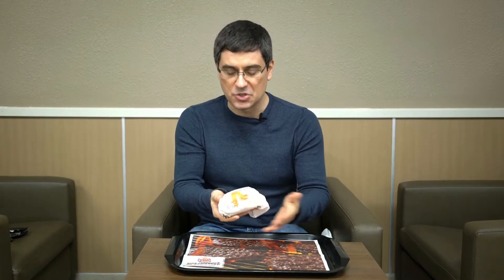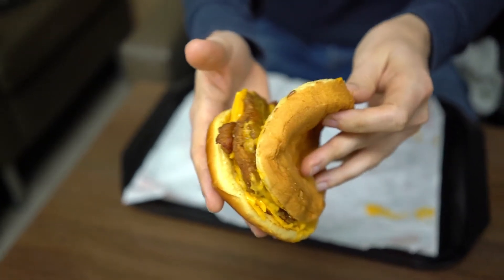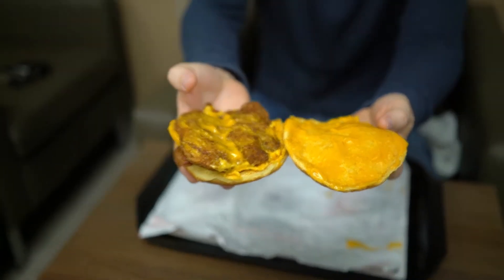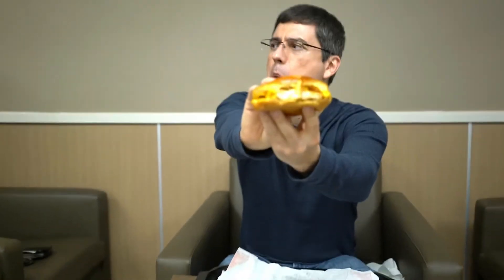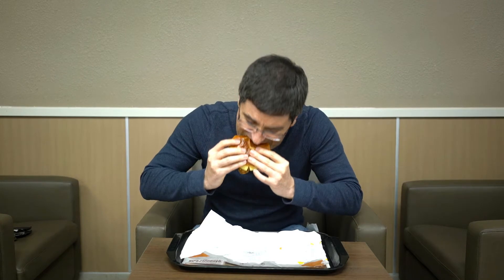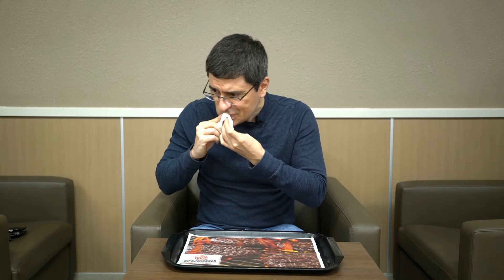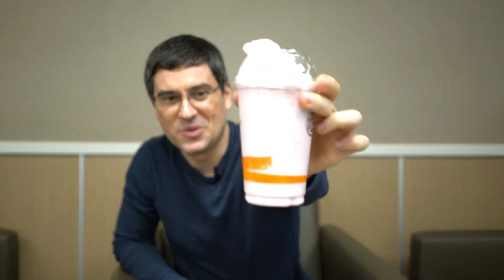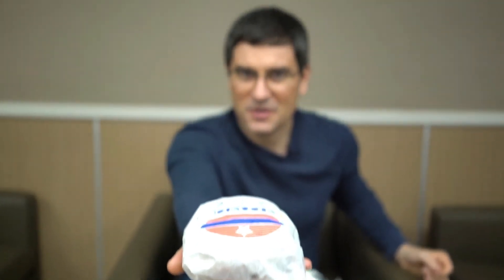CTC Review #183 - Burger King Cheesy Bacon Crispy Chicken Sandwich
Well, I hope none of you are lactose intolerant, because this video contains one of the cheesiest sandwiches to ever hit a fast food menu. Burger King's "Cheesy Bacon Crispy Chicken Sandwich" has a chicken patty and bacon... then literally everything else is cheese. What's on top of the chicken? Two slices of cheese and warm cheese sauce. Certainly that's enough cheese, right? Probably, but that didn't stop them from putting another layer of warm cheese sauce below the chicken patty as well. Was all that cheese really necessary? Check out the review and find out for yourself!